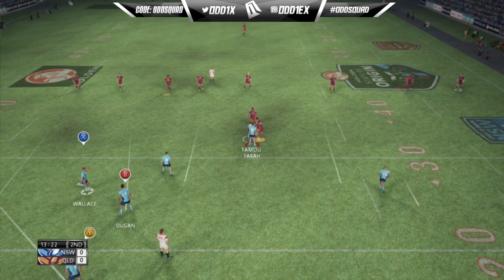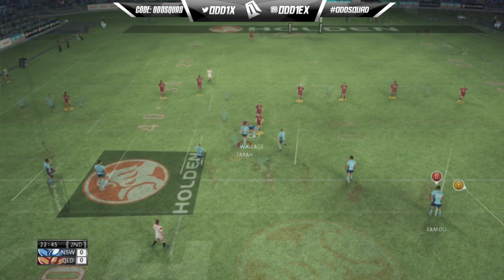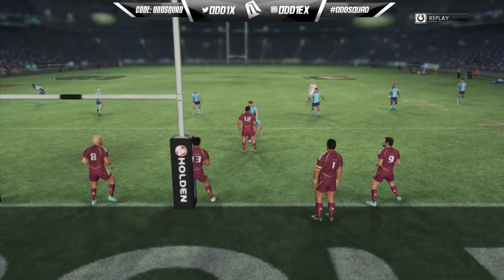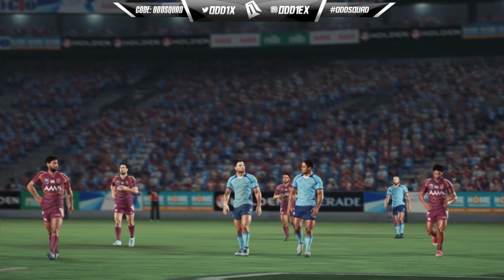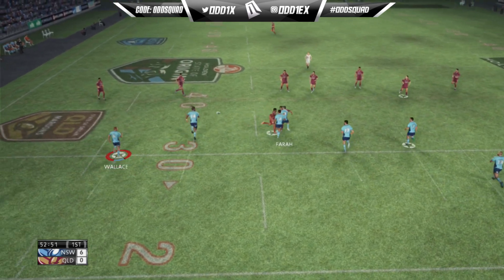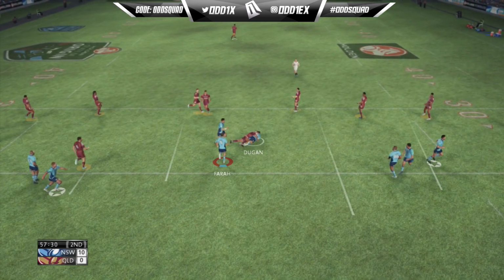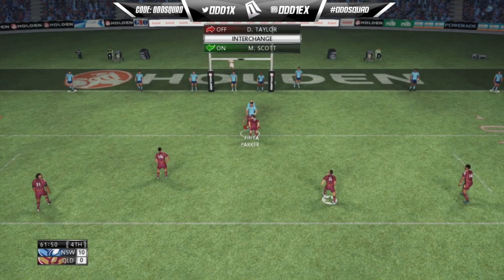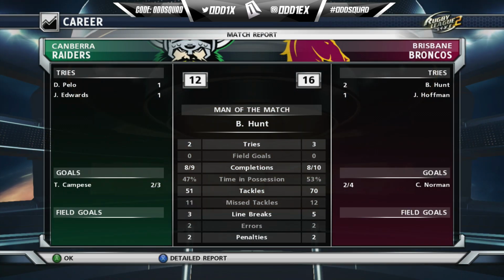ORIGIN 1 AS NSW - RLL2 BRISBANE BRONCOS CAREER E08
My Fortnite Creator Code: OddSquad